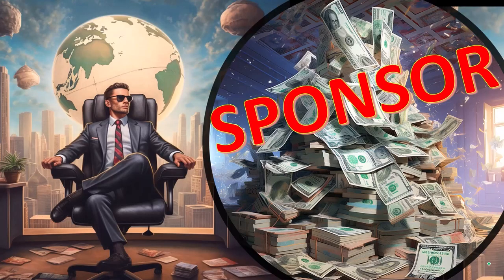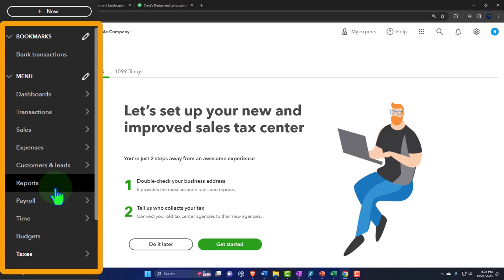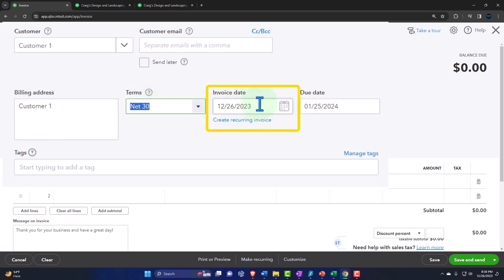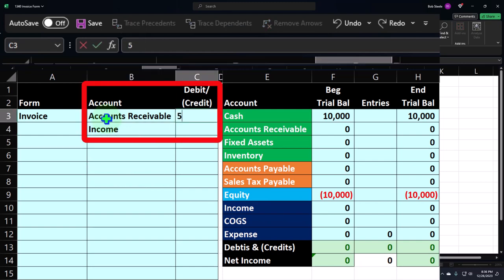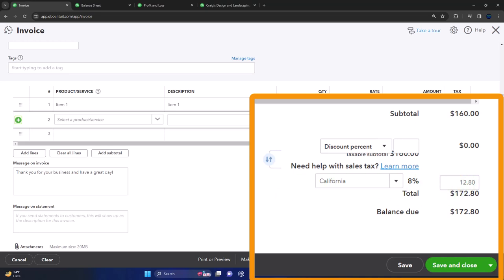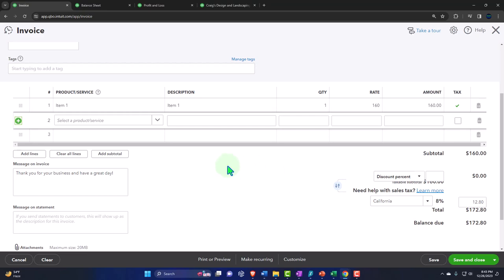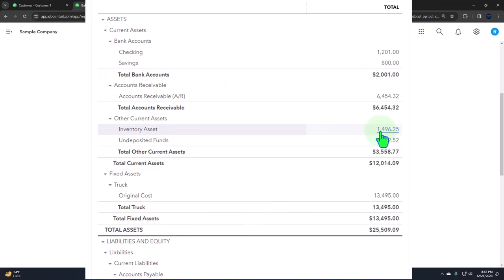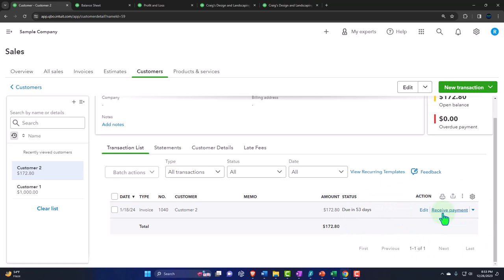Invoice Form 1340 QuickBooks Online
Invoice Form